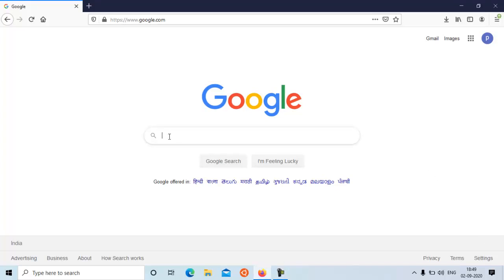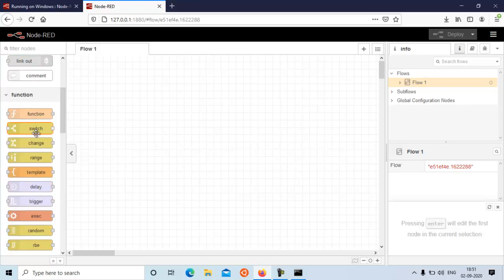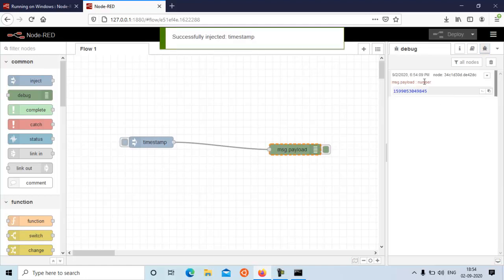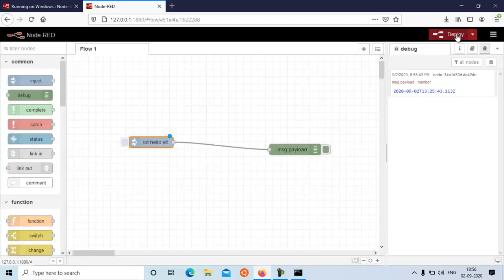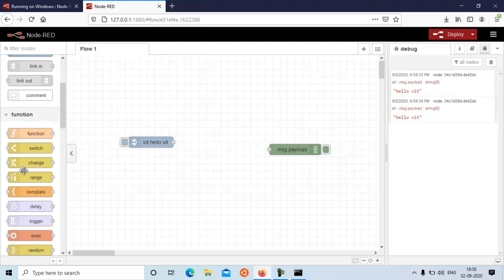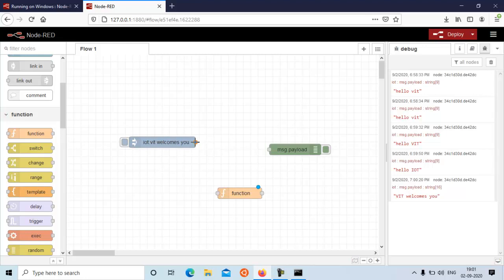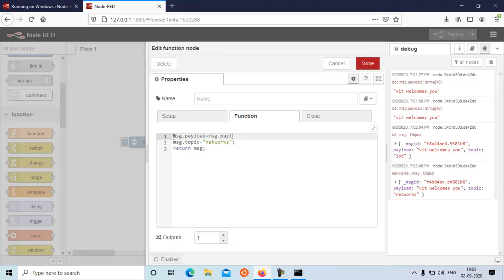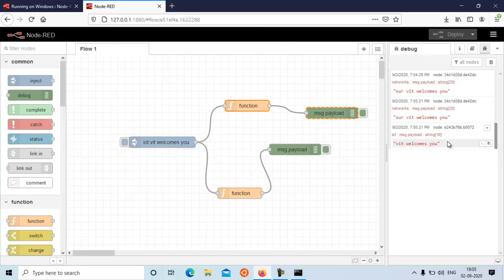nodered-starting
vit lab